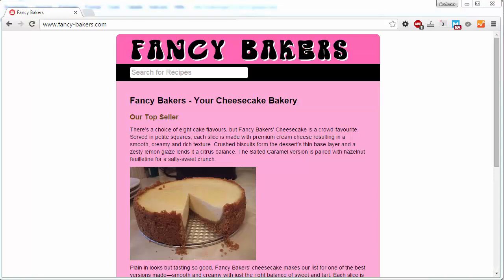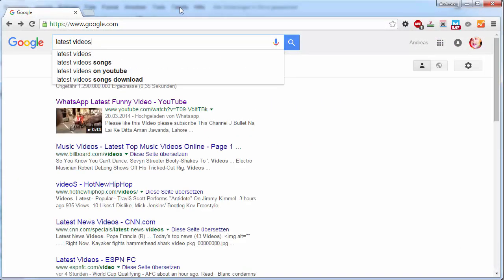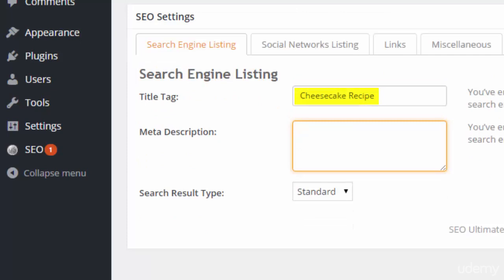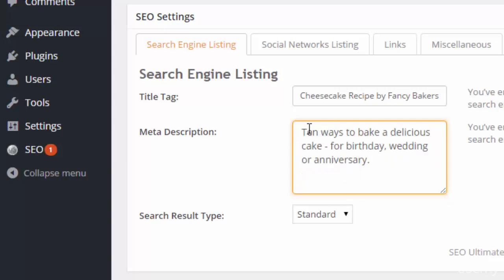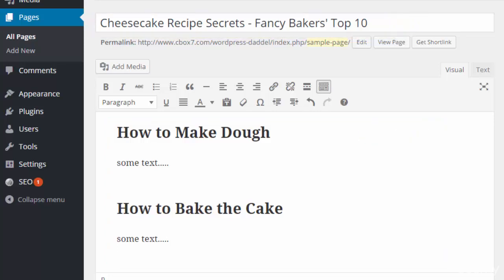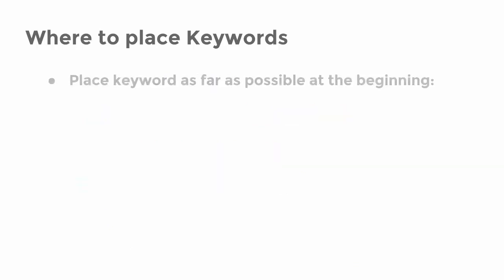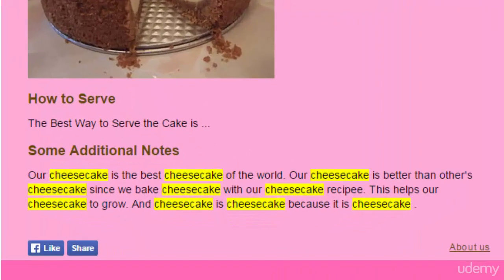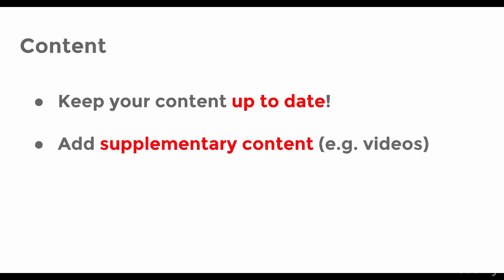On Page Page Content SEO October 2017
onpage
page content
seo 2017 october